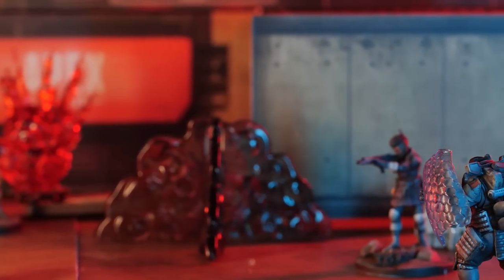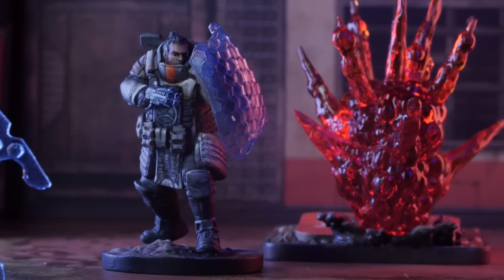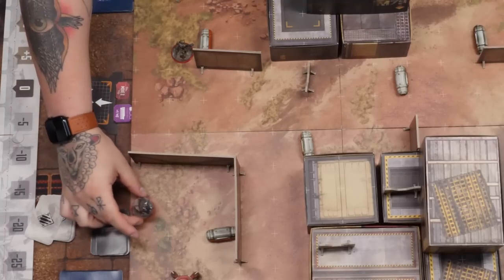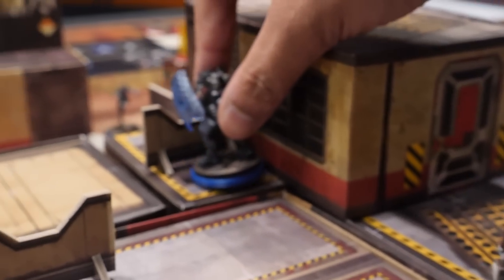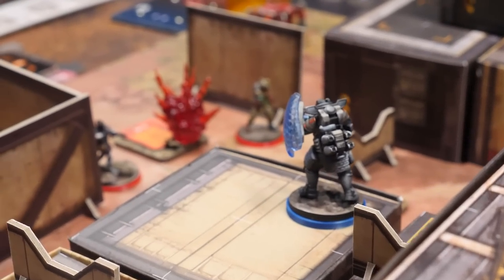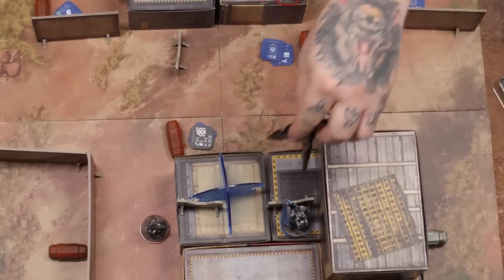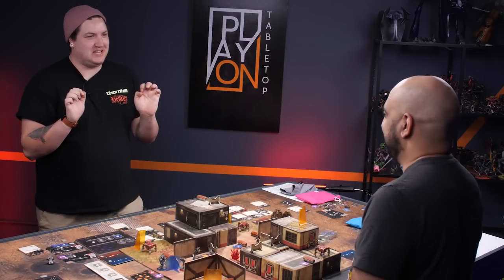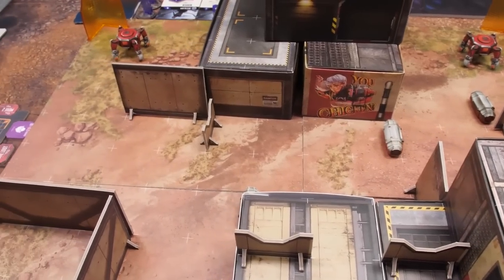We had a BLAST! Apex Legends™: The Board Game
"Here, have a pineapple surprise!" Our players may have gone a bit overload with the amount of grenades lobbed in this one. Mubin takes on resident laugh track Ben in our final game of this 3-part mini-series with Apex Legends™: The Board. Ben is an avid player of Apex Legends™ and steps back into the arena to play Bangalore and Bloodhound. Mubin is playing Gibraltar and Wraith.

Note 1: This a prototype and we learned the rules fairly quickly. Rules may change with the final version of the game.
Note 2: Jessie's second edit for Play On Tabletop

Thank you to Glass Cannon Unplugged for providing us an early access copy of the game.

MB01HNS7TJFWGGT